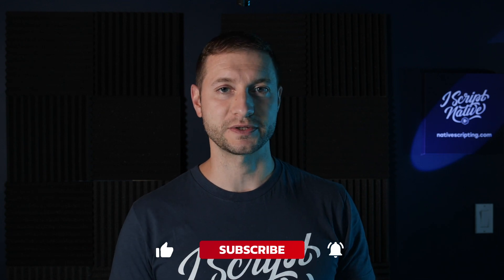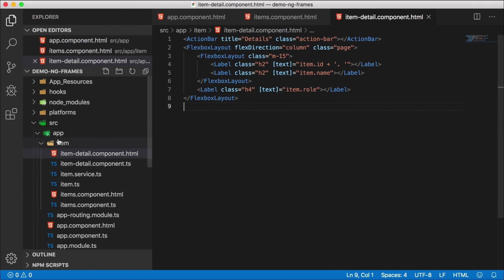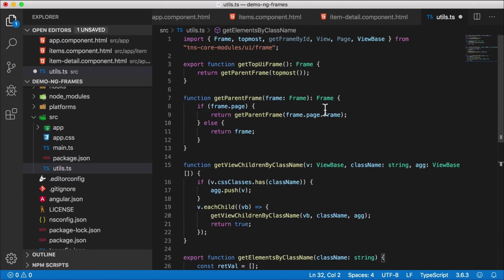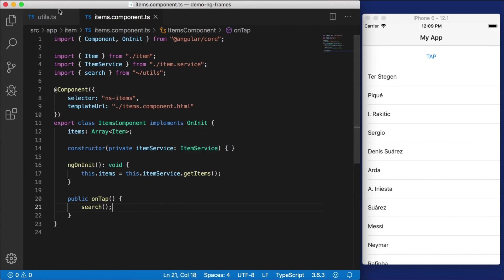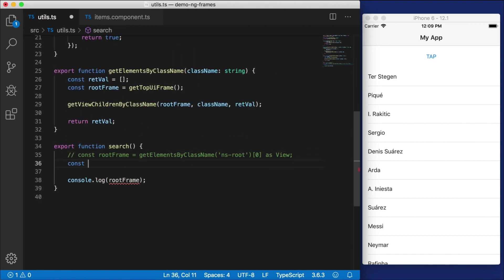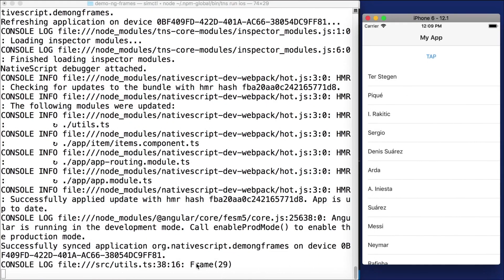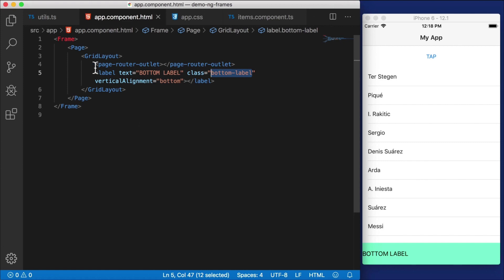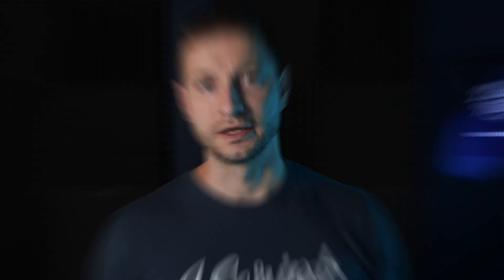Multiple Frames in NativeScript Angular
Do you have to use multiple frames when using NativeScript with Angular? In this NativeScript tutorial, we'll take a look at NativeScript Angular and using nested frames, as well as not, and what you can accomplish with these techniques.